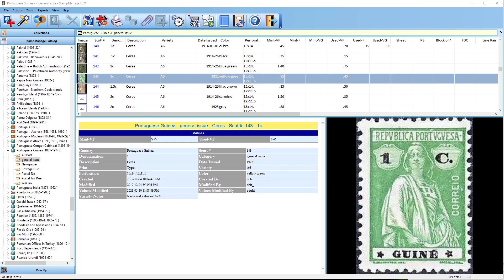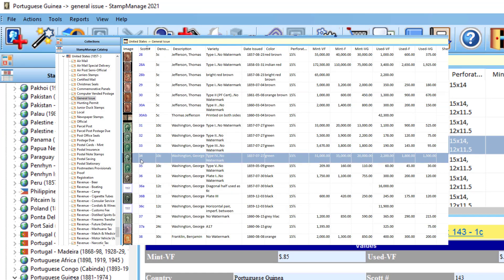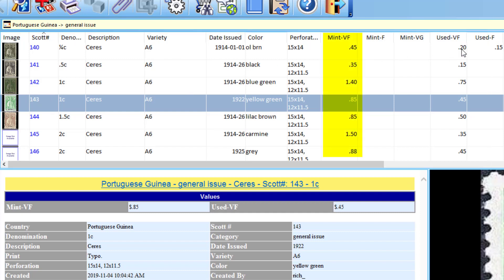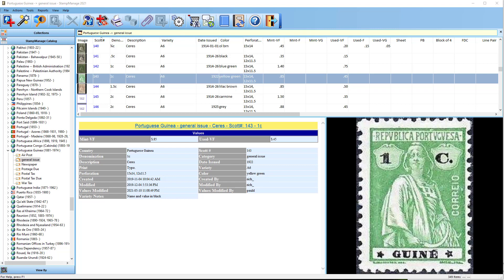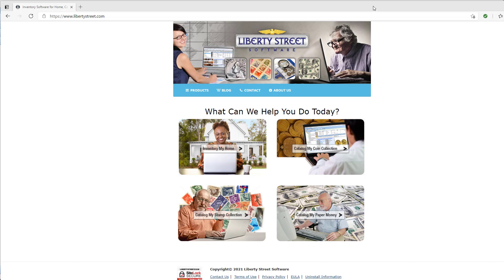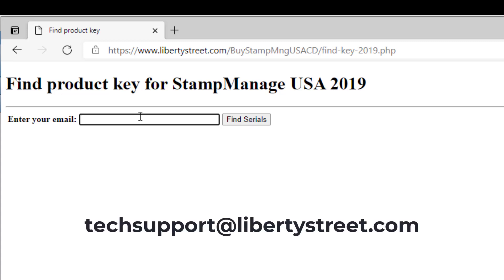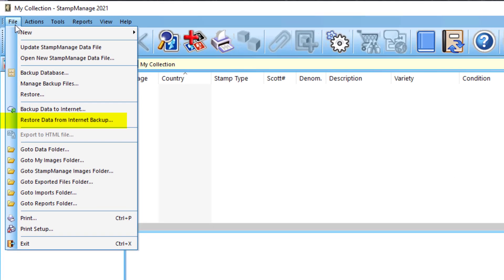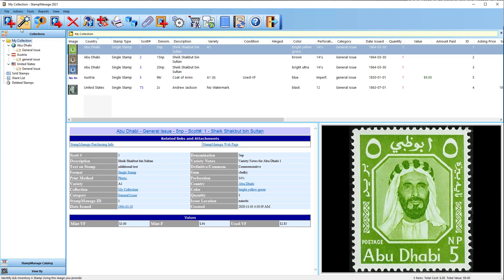StampManage Deluxe 2021 Update + How to Transfer StampManage to Another Computer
What's in the May 12, 2021 update for StampManage Deluxe 2021.  Plus instructions on the easiest way to transfer StampManage and your data to another computer.